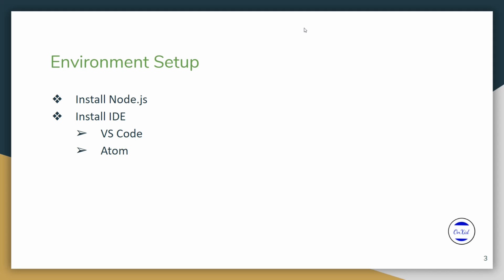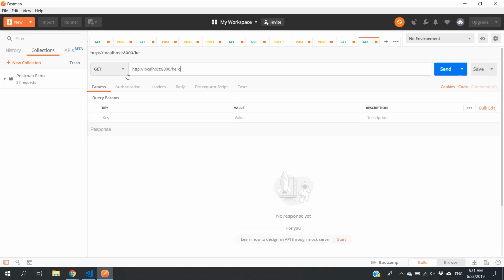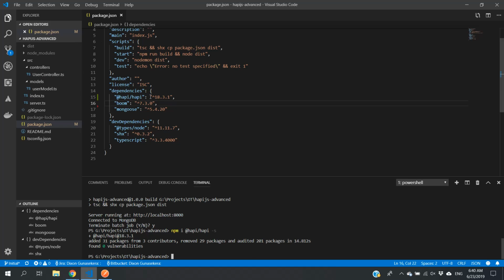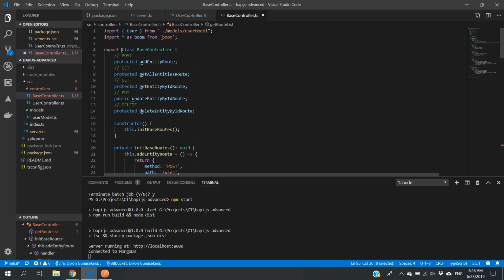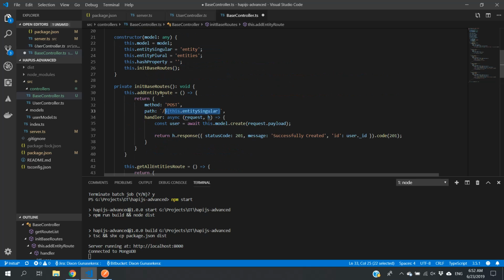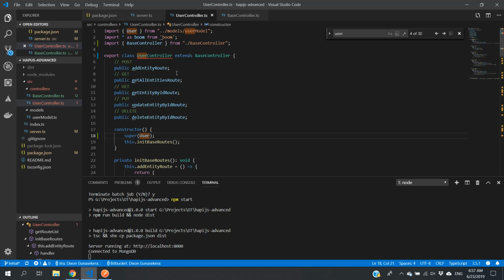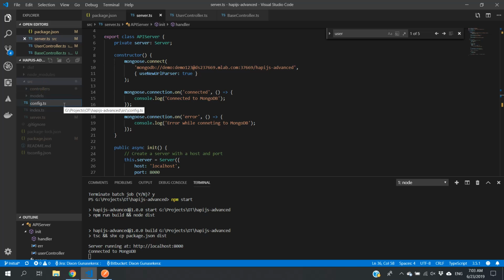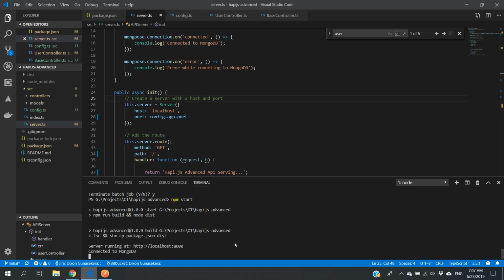Code Refactoring and Nodemon Configurations - 001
How to refactor code so as to reduce code duplication and increase code re-usability and how to Nodemon is configured.